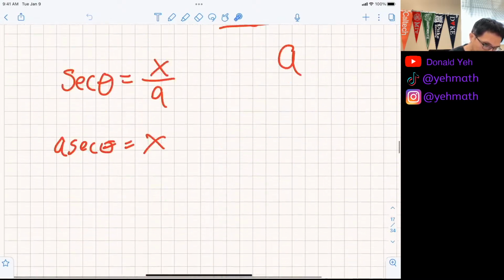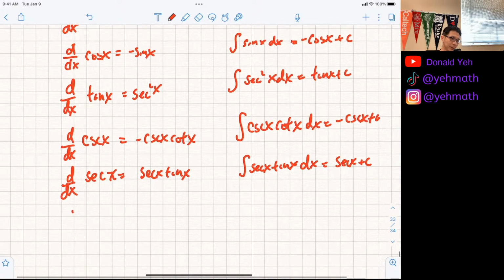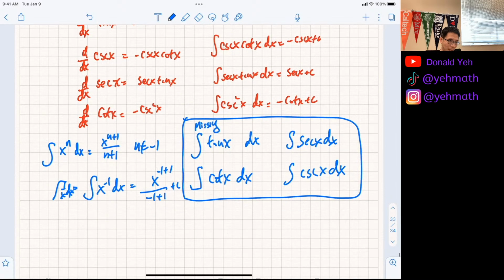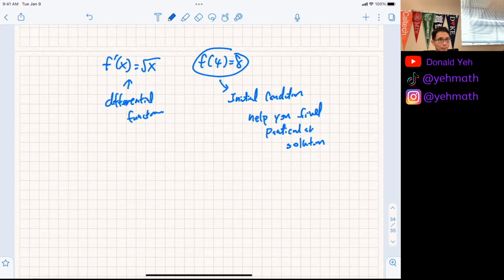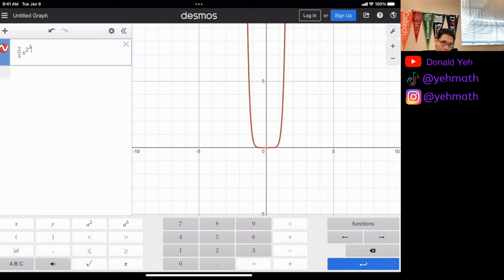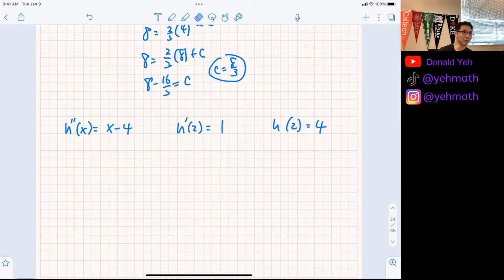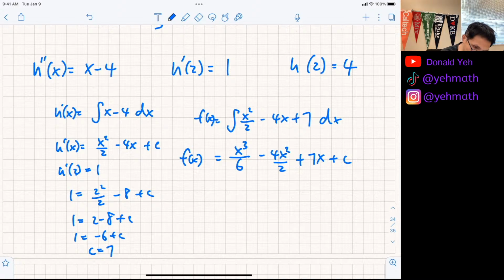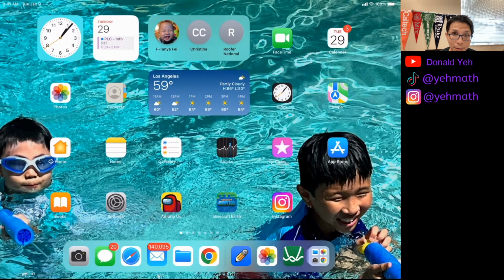AP Calculus AB Particular solution and Trig Integral